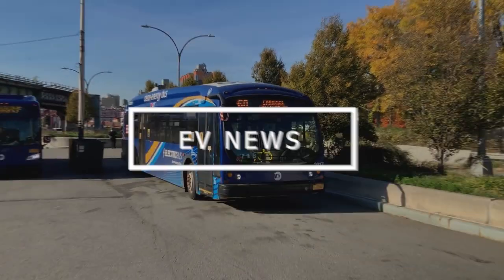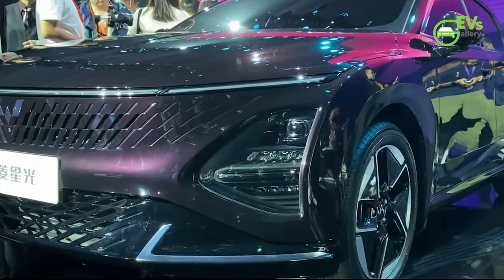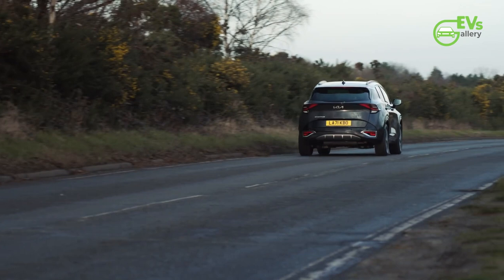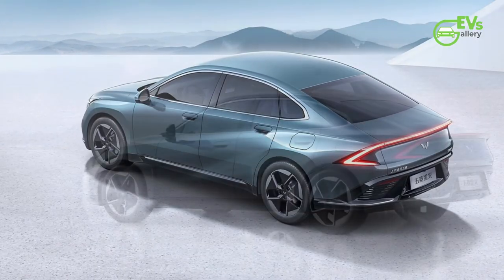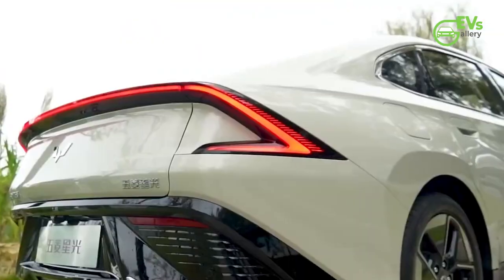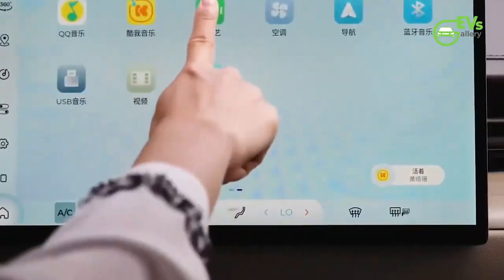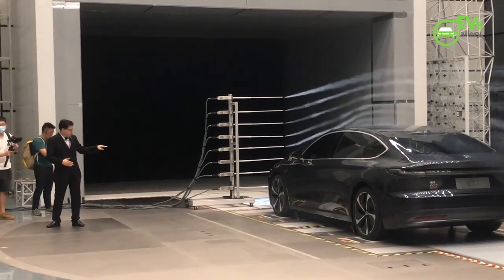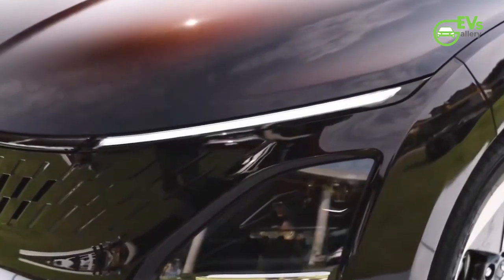Wuling Starlight's Stunning Design and Features Revealed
China BYD Yuan Plus EV is going to give you more with In-Car Karaoke and Guitar

BYD's RMB 15 billion ($2.37 billion) plant in Hefei is going to start soon in June